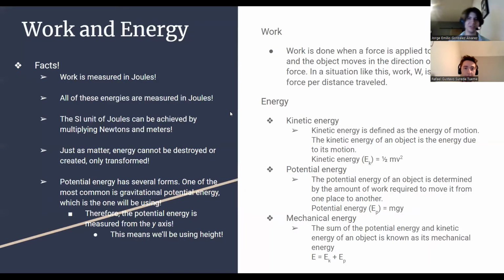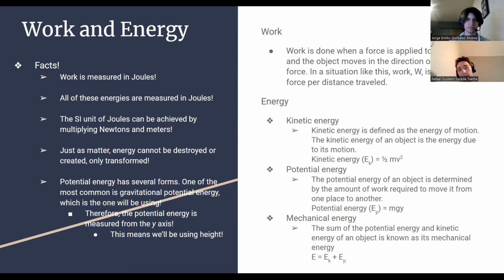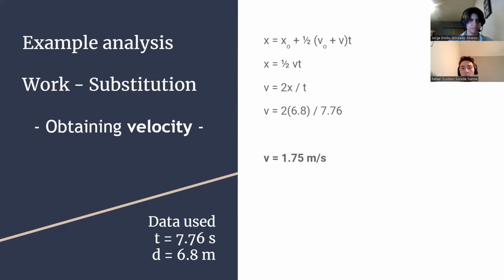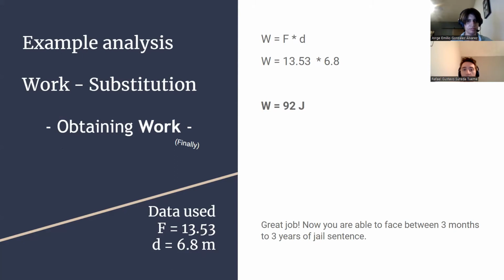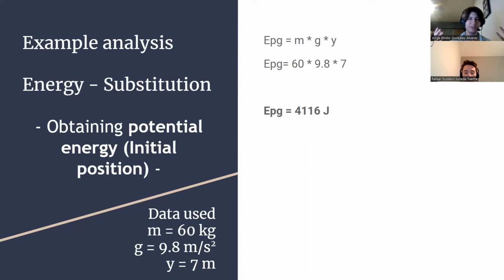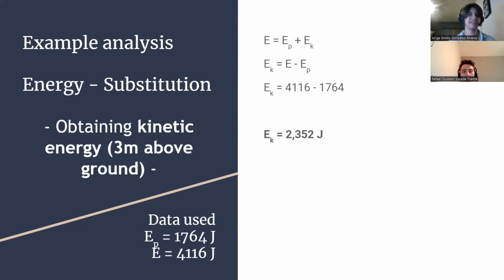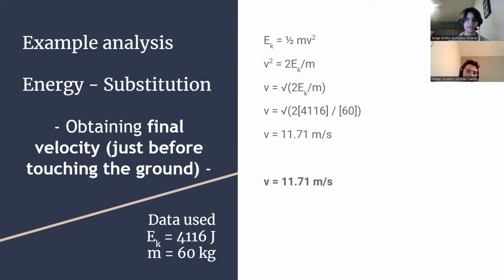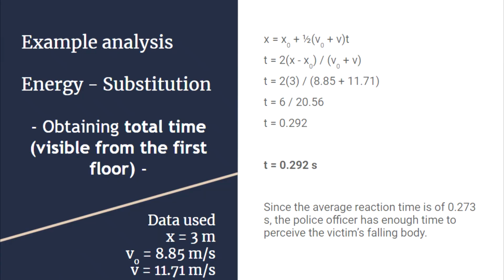Week 16. Final Project